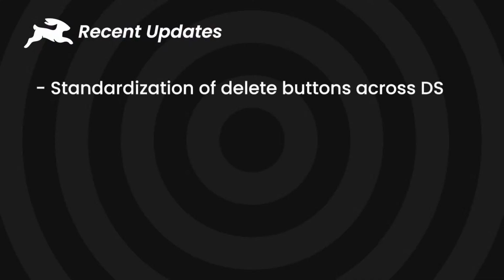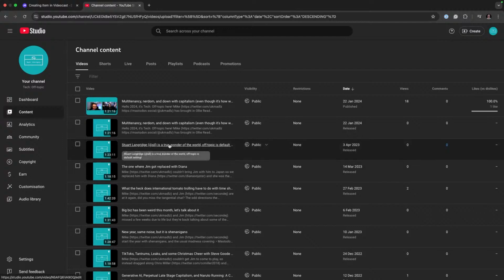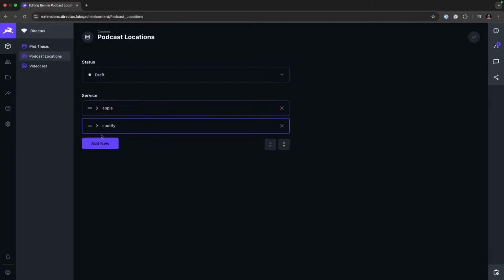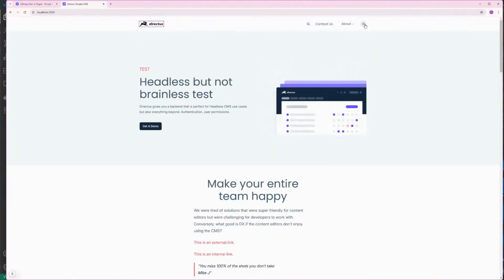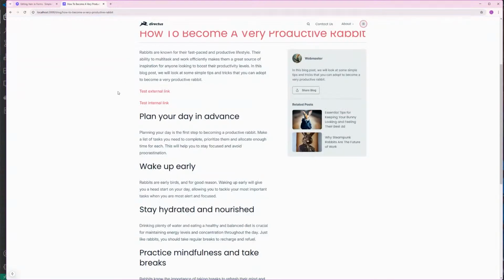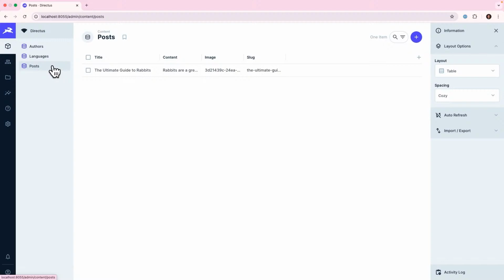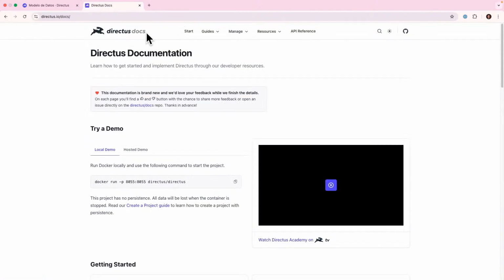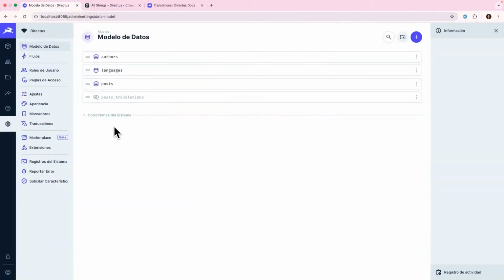Changelog 7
Directus is an Open-Source Headless CMS & API for Managing Custom Databases